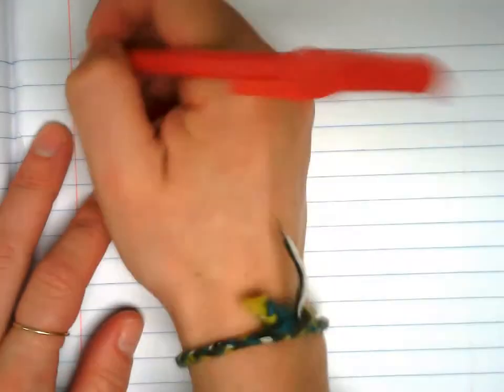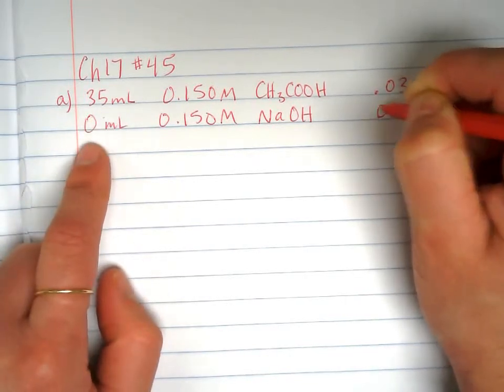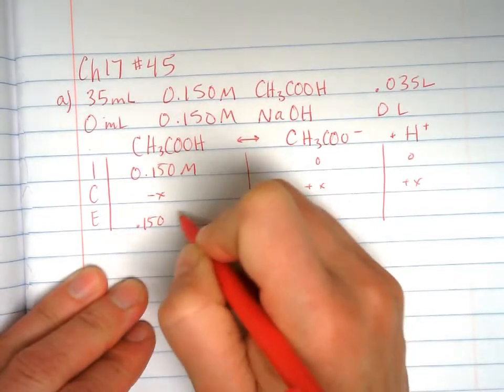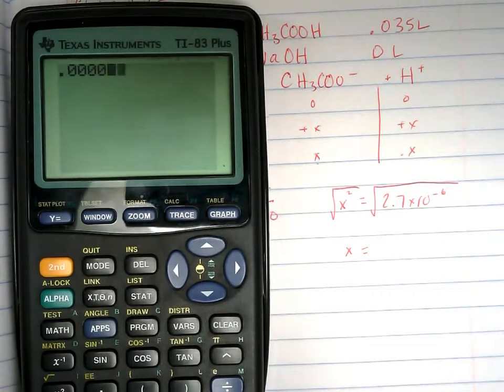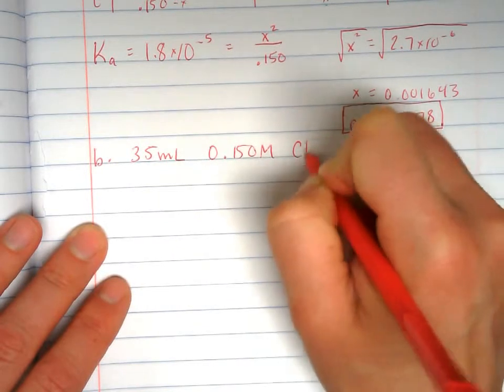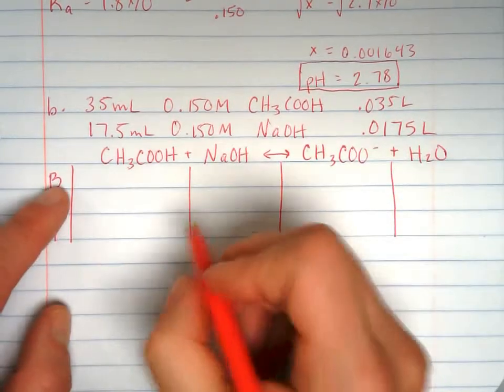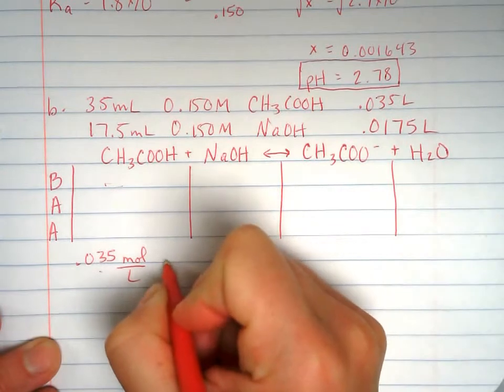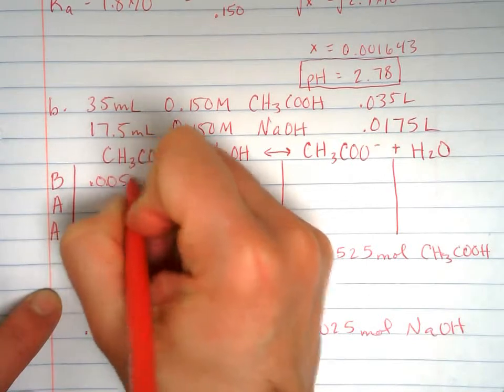AP Ch 17 Problem 45 Part 1